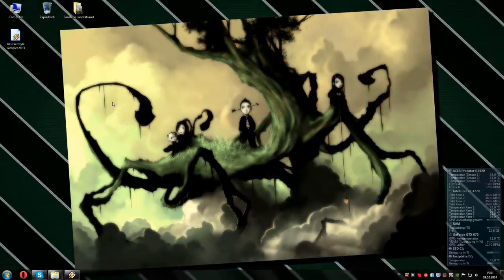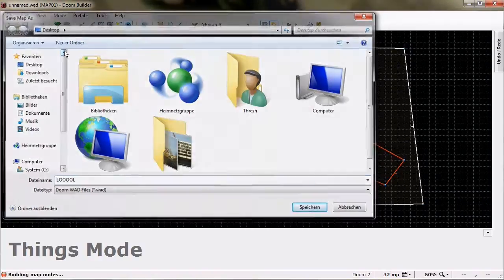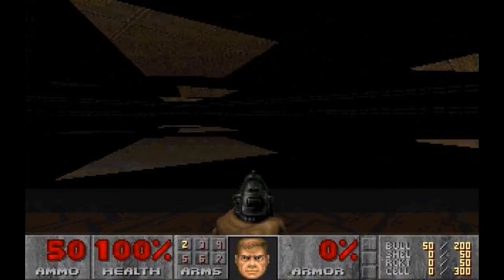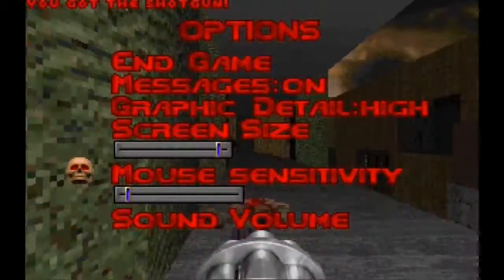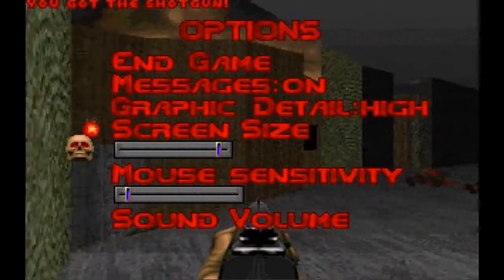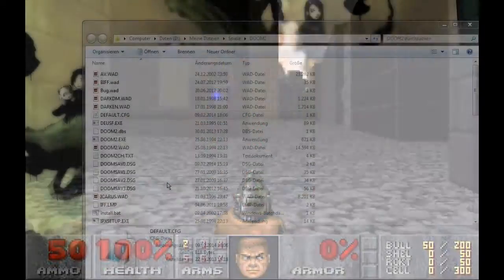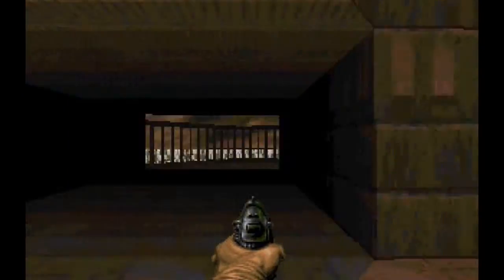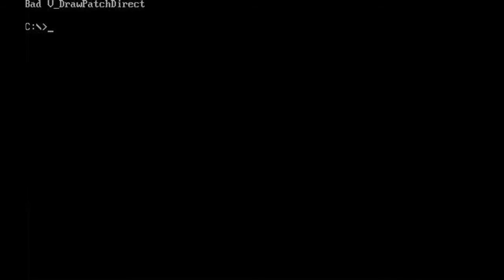[Vanilla DooM] Bugs, Glitches and Crashes - Vol 19 - QUICKIES!!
It was more difficult to create the background song than the video itself. 2 hours for the song, 1.5 hours for the clip ^^ But I have to admit, it's great that I only need a few samples to get a full copyright-free song :)